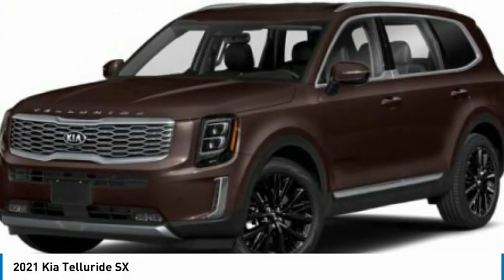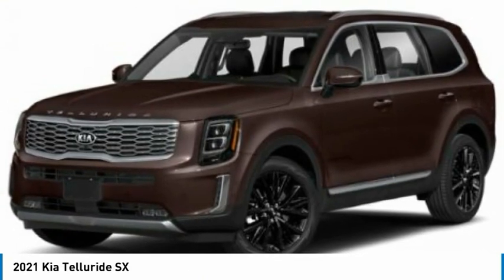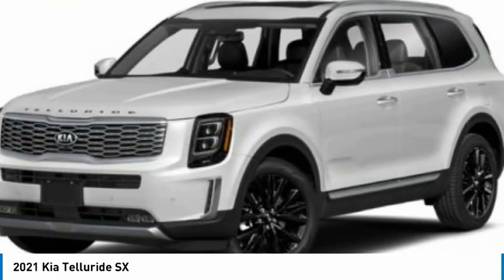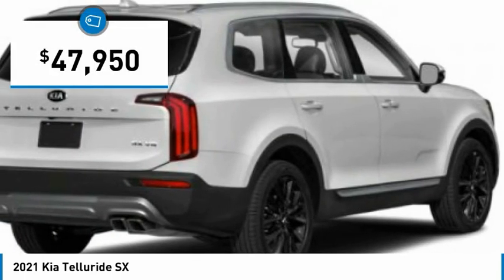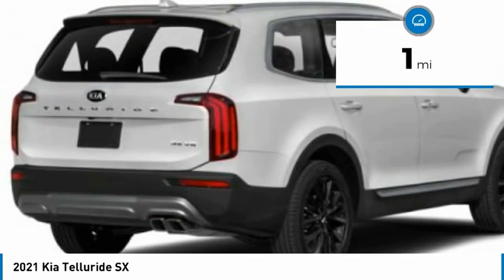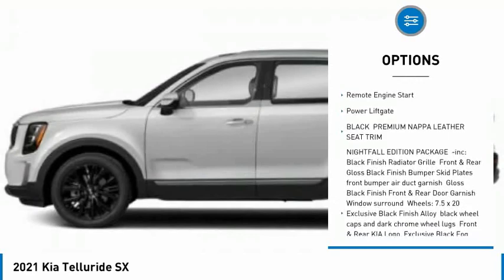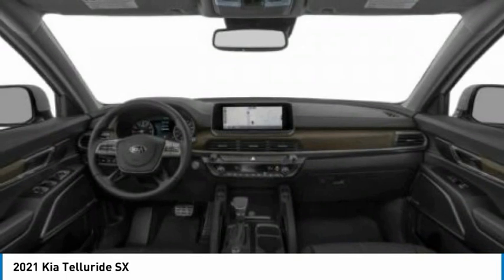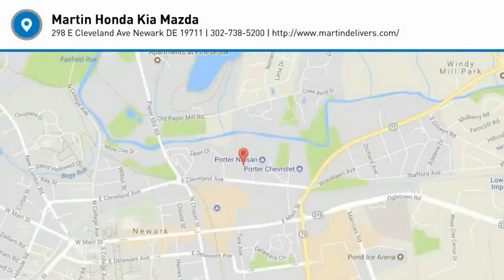2021 Kia Telluride Martin Honda Kia Mazda K211347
2021 Kia Telluride SX

Looking for the right sport utility? Today could be your lucky day. this 2021 Kia Telluride could be yours.